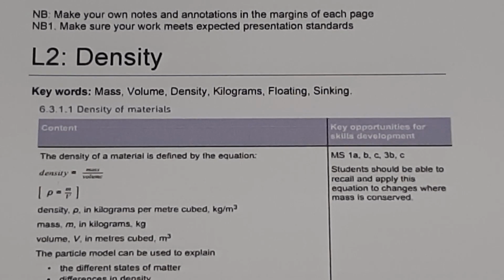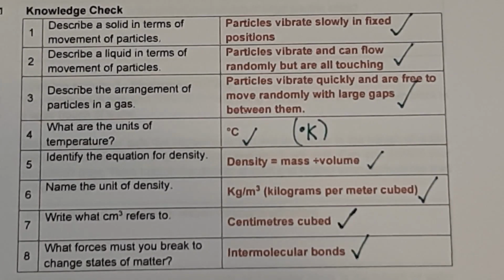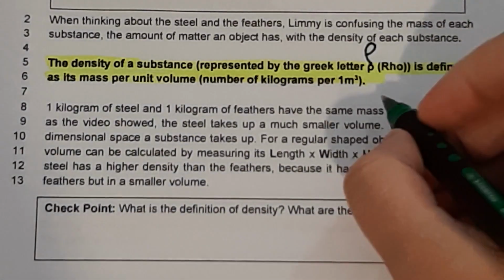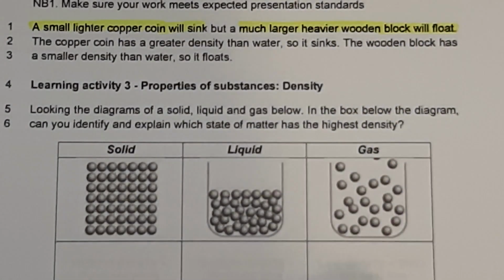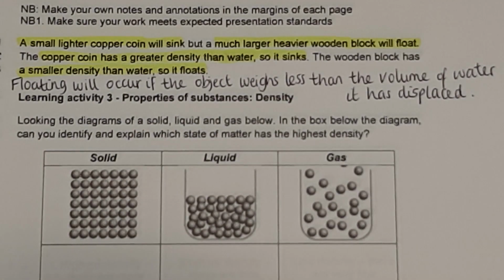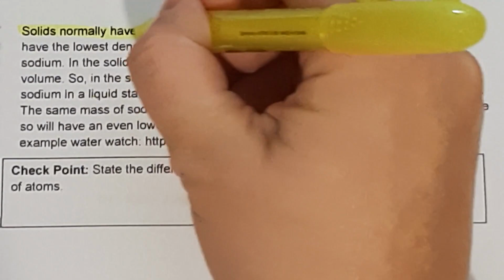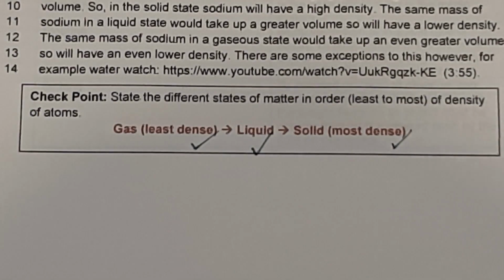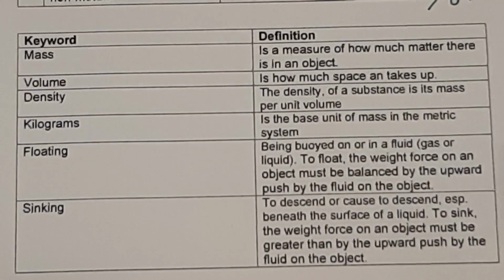Particle Model of Matter - L2 Density